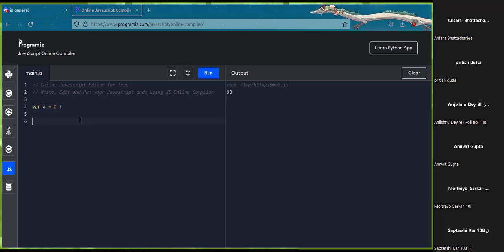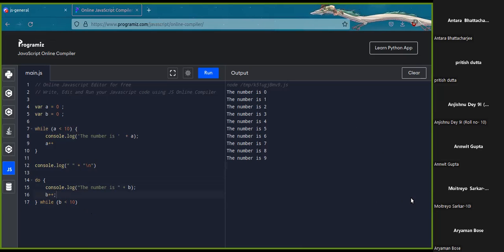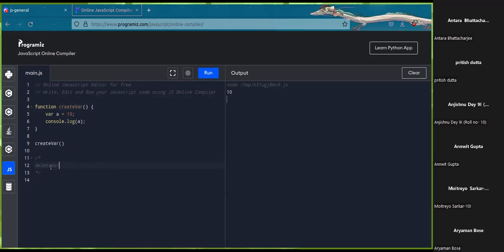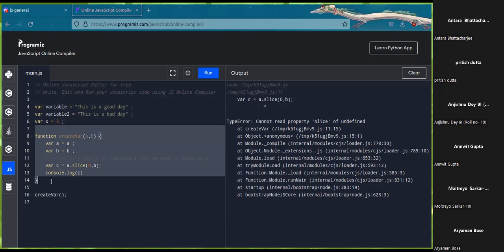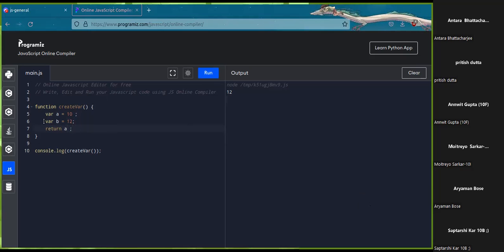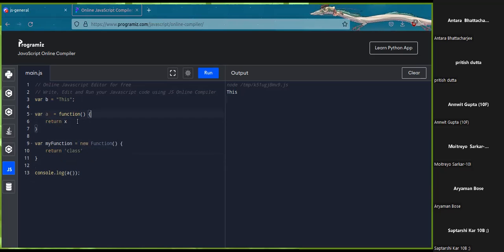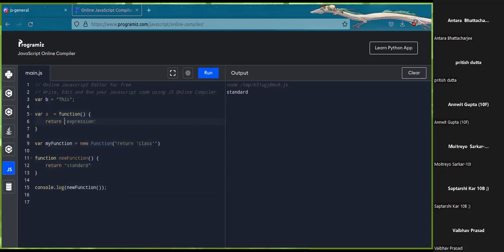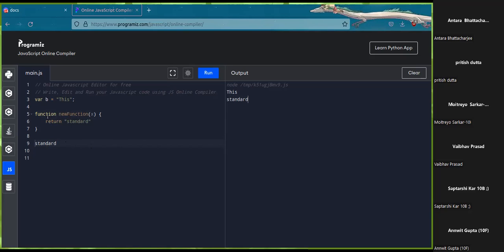Summer Camp 2022 - JavaScript : Session 4